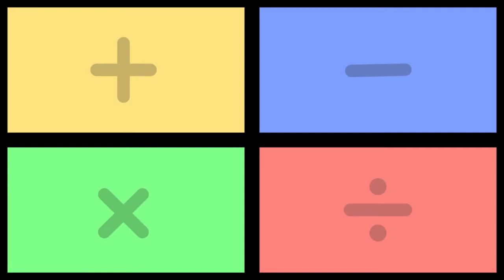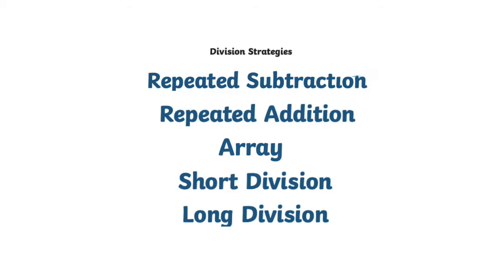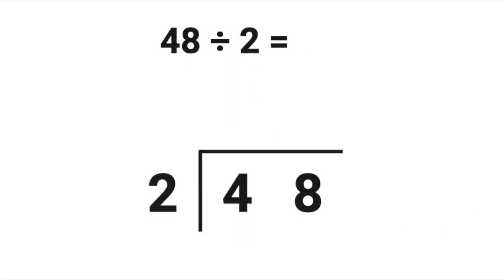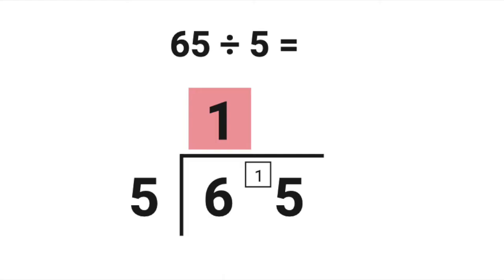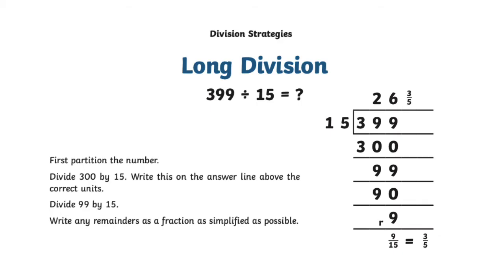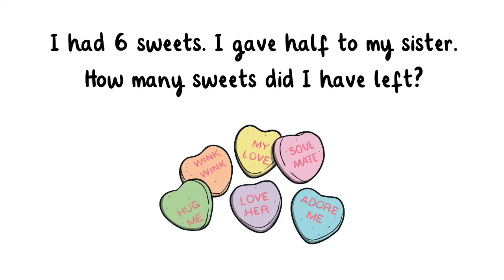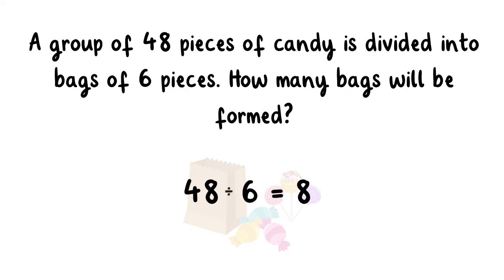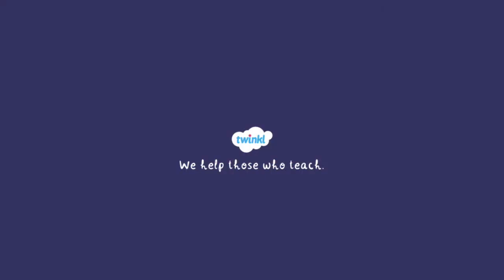Division for Kids | How to Divide | Twinkl USA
Division is the process of dividing a number up into equal parts, and finding how many equal parts can be made.

In this video, children will learn what division means and practice short and long division problems.

00:00 Introduction
00:16 What is division?
00:59 Division Examples
1:41 Division Strategies
3:05 Short Division Example
5:35 Long Division Example
9:00 Division Practice
11:03 Division Resources